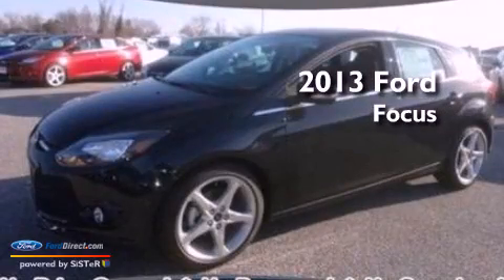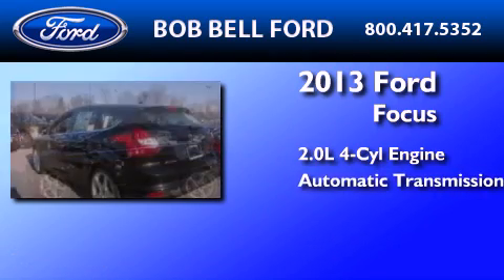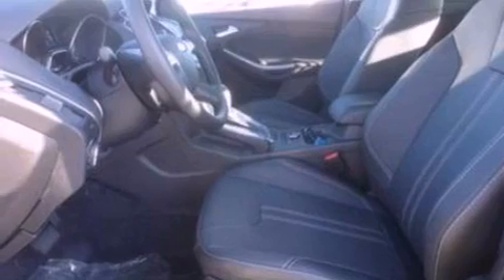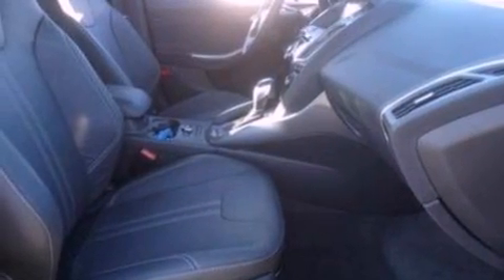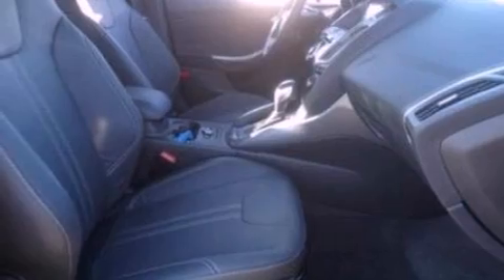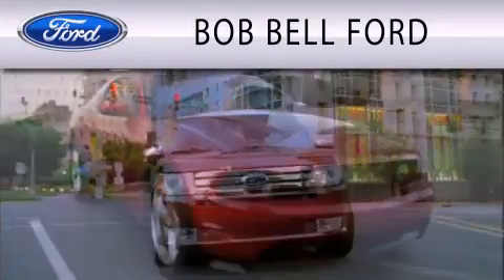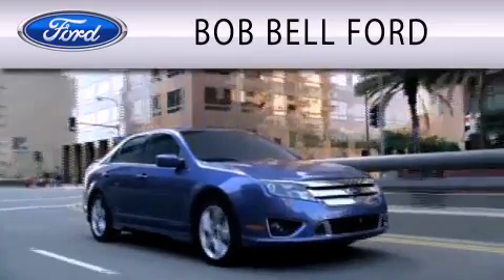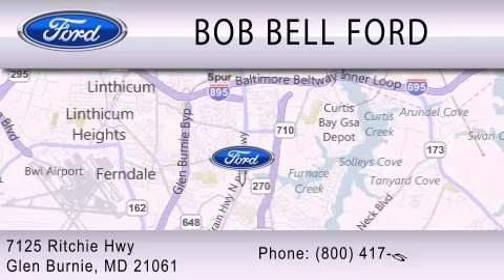2013 FORD FOCUS Glen Burnie MD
Year : 2013
 Make : FORD
 Model : FOCUS
 Engine : 2.0L I4 16V GDI DOHC FLEXIBLE FUEL
 Trans . : AUTOMATIC
 Exterior : TUXEDO BLACK METALLIC
 Miles : 3

 Stock : 130302